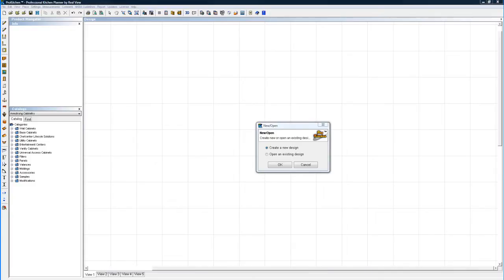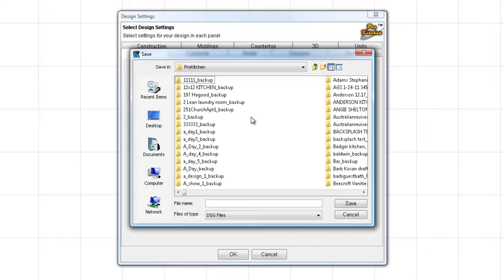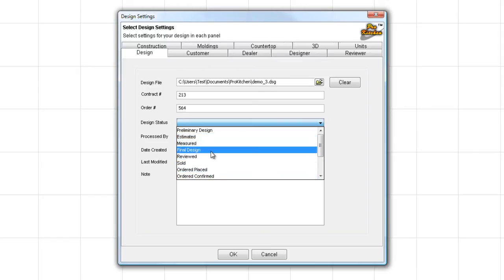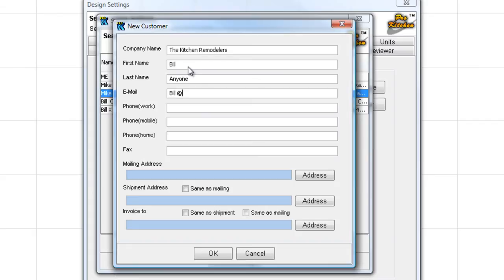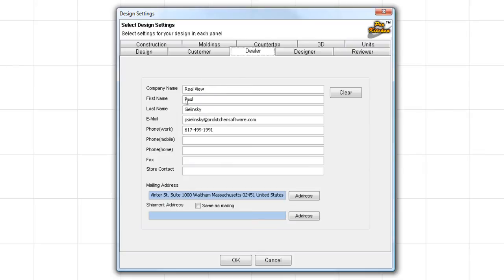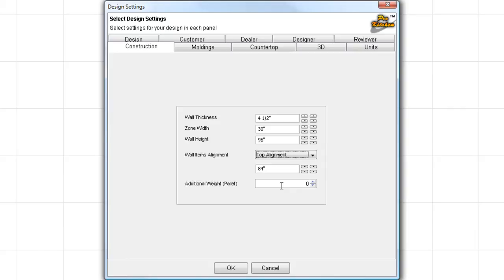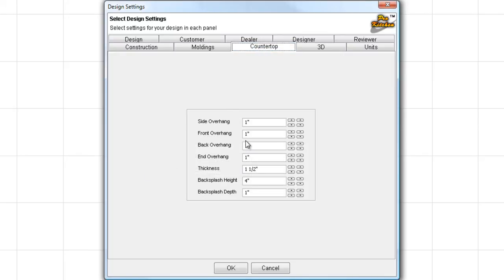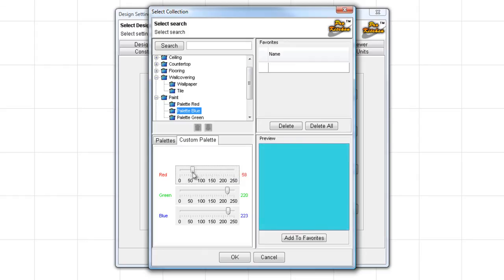Complete ProKitchen Design Using Windows: Part 1